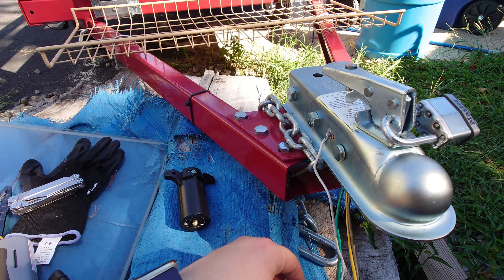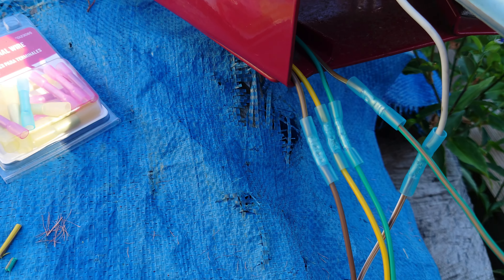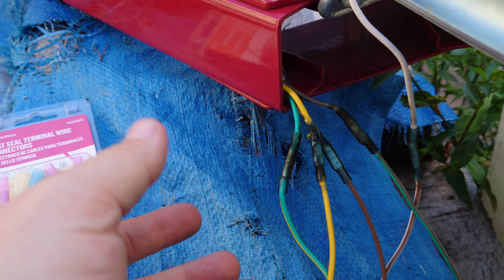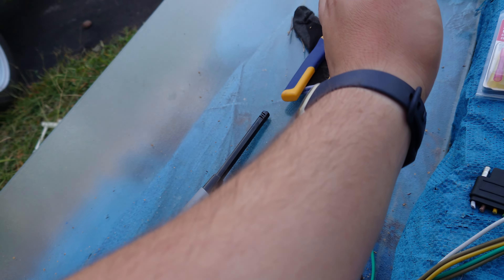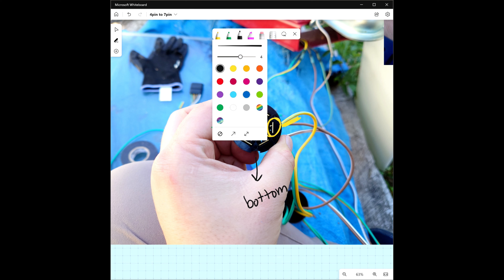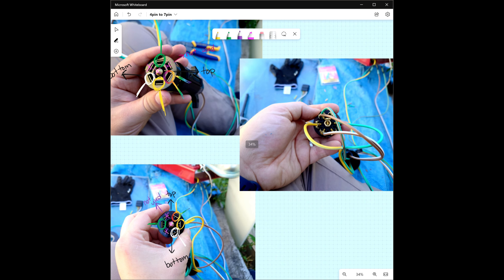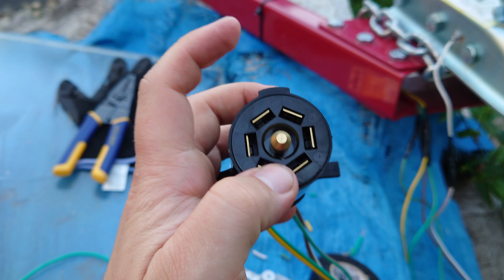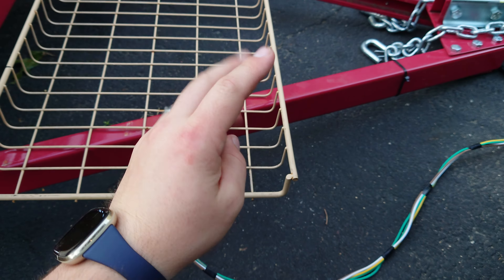Converting a Flat 4-Pin Trailer Connector to Round 7-Pin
In this video I show how to convert your 4-pin flat trailer connector to a round 7-pin trailer connector. My vehicle only has a built-in round 7-pin, so I would have to use an adapter to run the lights from the 4-pin. I decided to just buy a replacement 7-pin connector from Amazon, cut off the 4-pin, add a little more length to the wires, and wire the round 7-pin connector.

If you're interested, this is the link for the trailer connector I decided to use, it seemed well rated so I decided to go with this one and give it a shot: